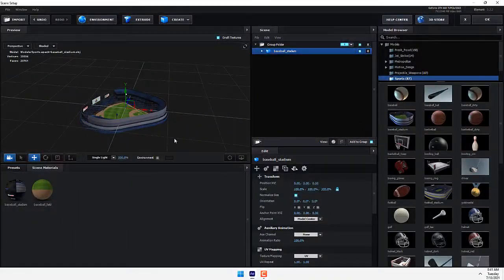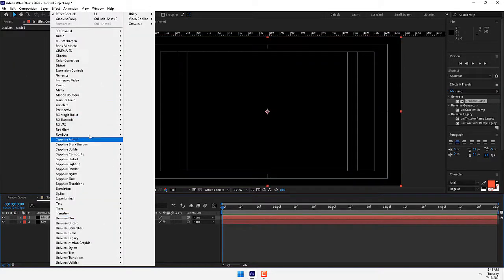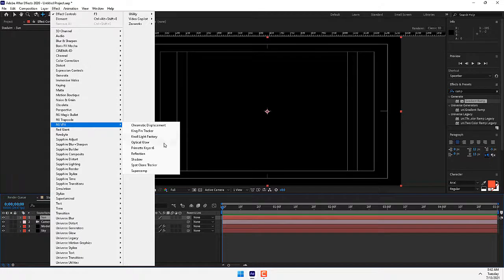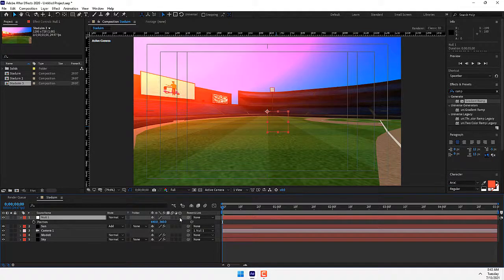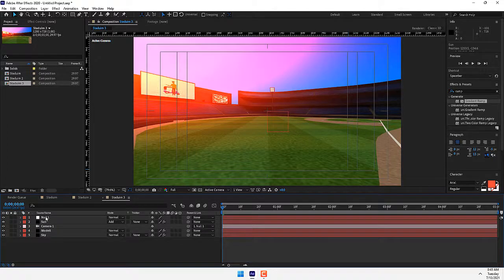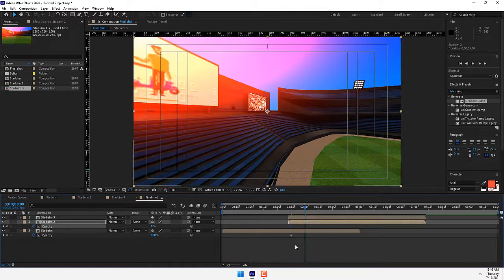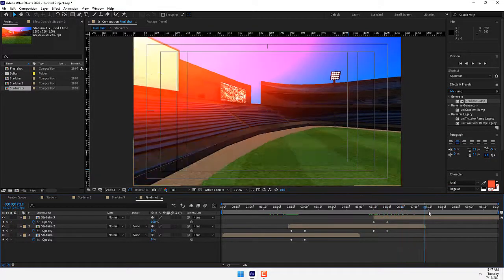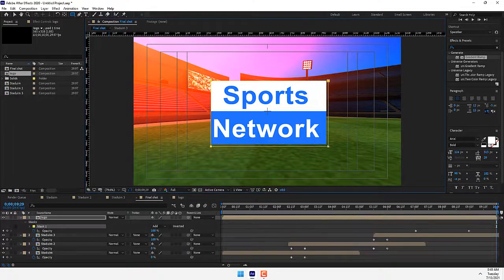After effects + Element 3D + Camera movement Tutorial